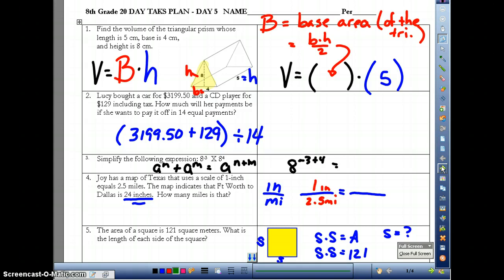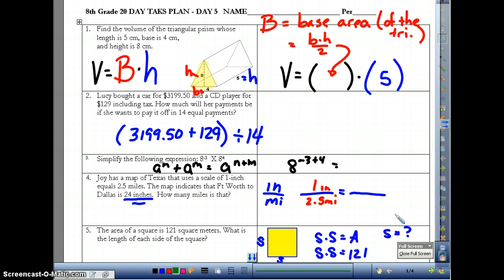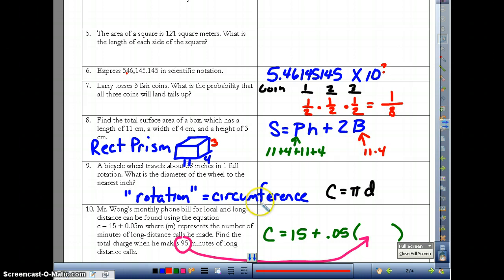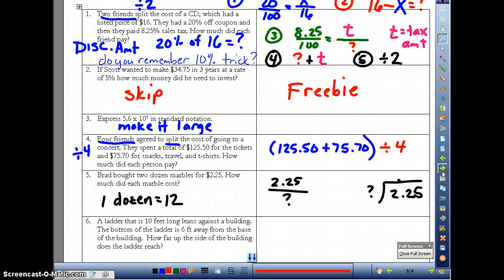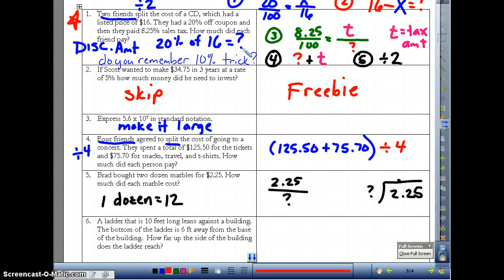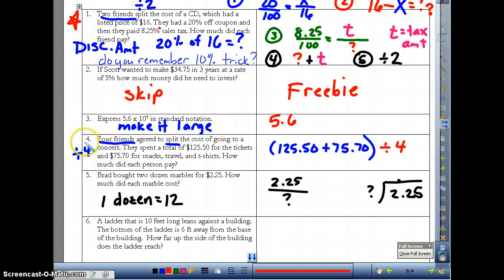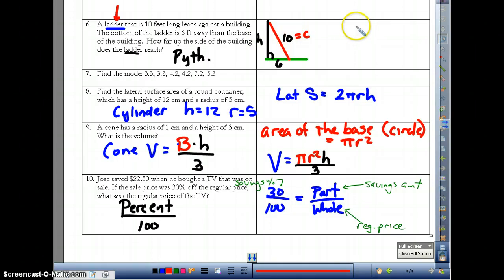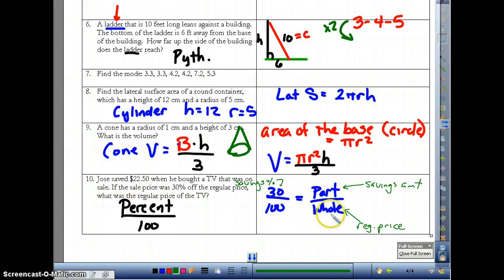Onlevel8 20 Day TAKS Plan Days 5 & 6 BBJH Tucker